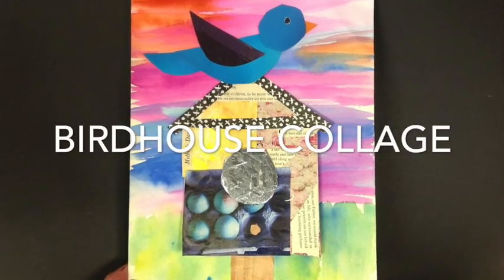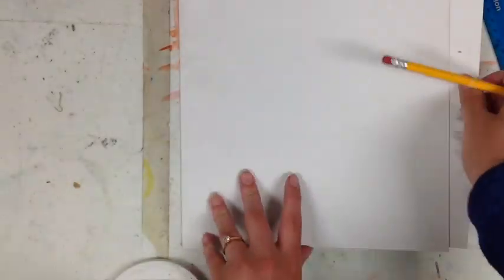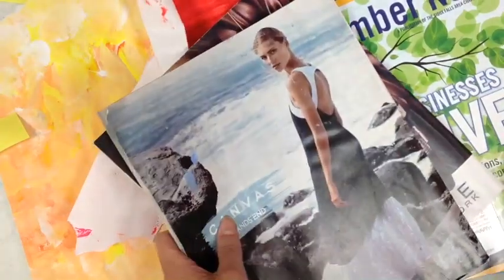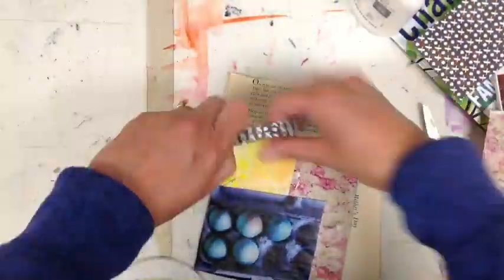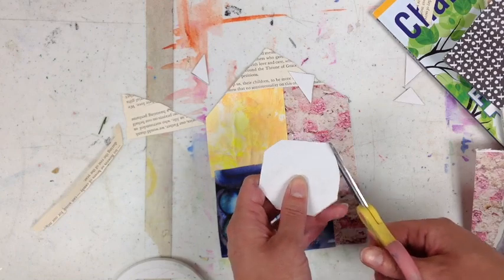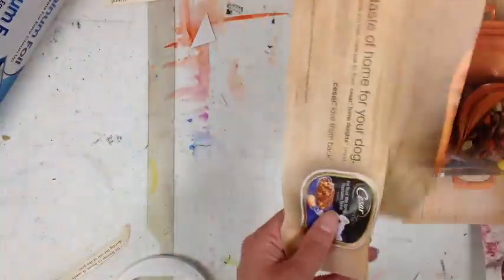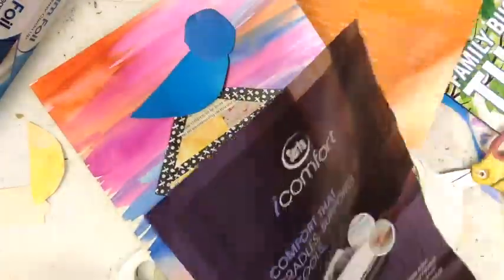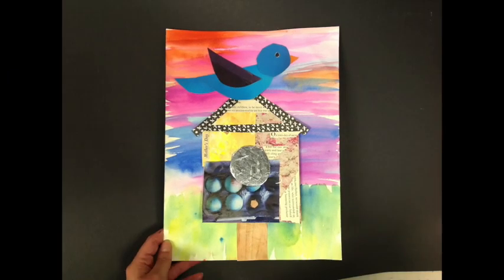Birdhouse Collage (for Mother's Day!)